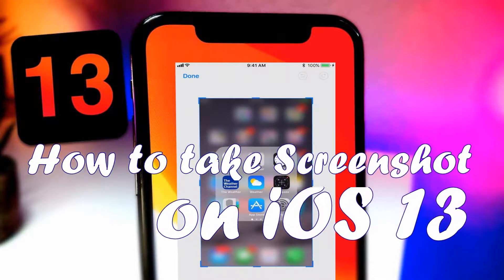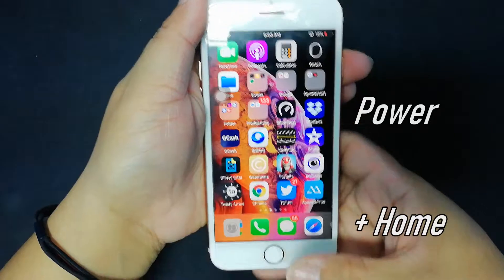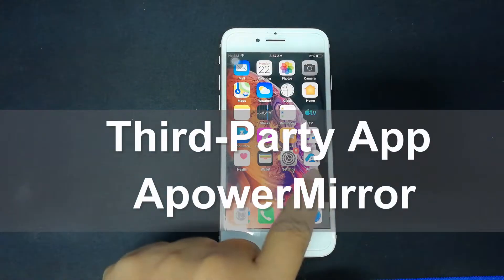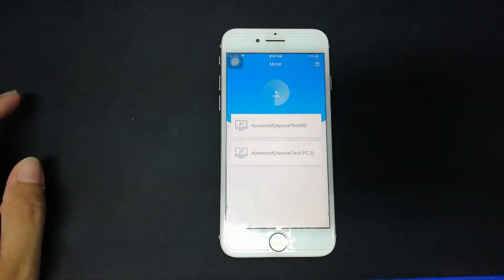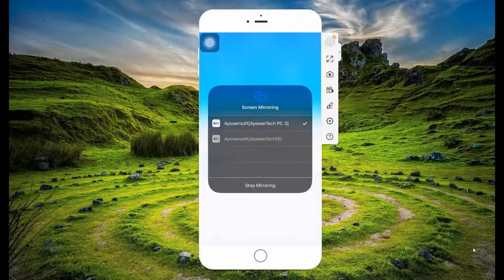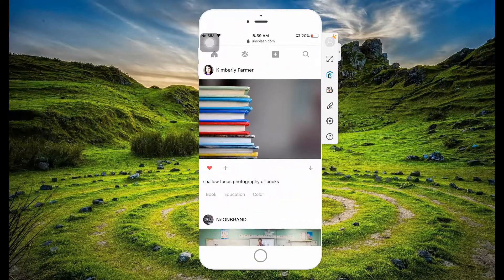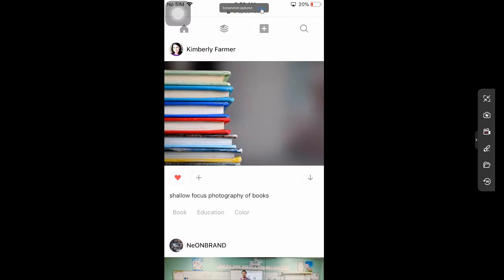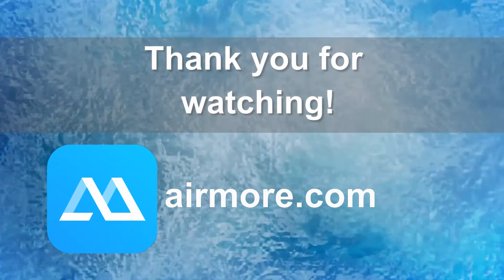Feasible Ways to Take a Screenshot on iOS 13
Best ways to take a screenshot on iOS 13